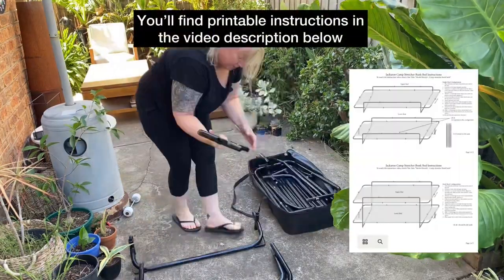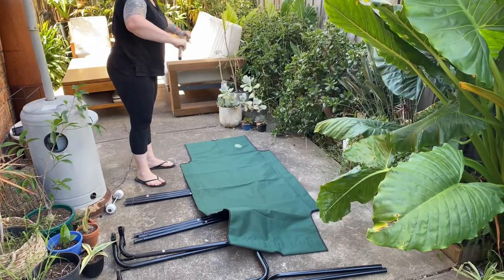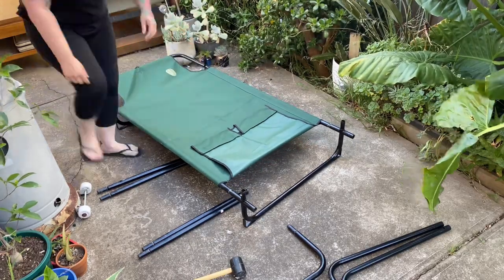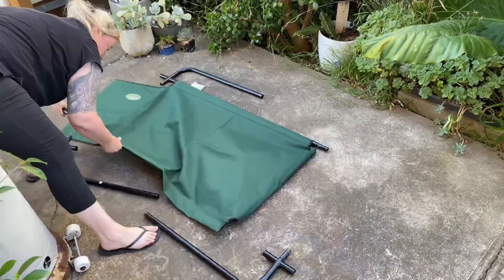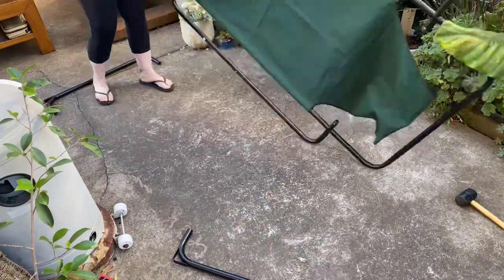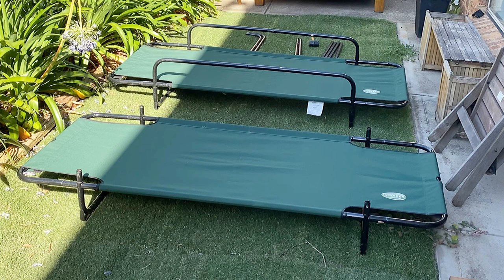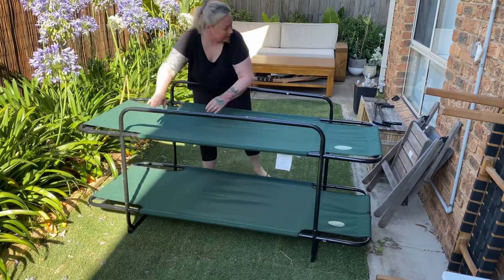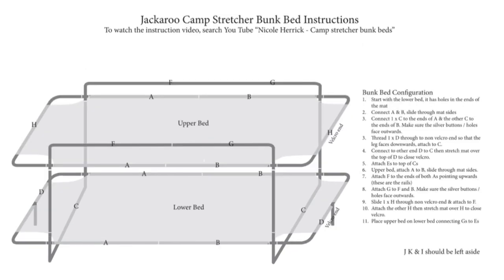Jackaroo Camp Stretcher Bunk Beds Instructions Manual Video Tutorial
This quick tutorial will show you how to quickly set up your Jackaroo Camp Stretcher Bunk Beds. They can be set up as 2 singe beds or a bunk bed with rails.

Please note, these instructions are not from the original supplier, they were lost so i drew these up to help others as i couldn't find any instructions on the internet.

Of course, absolutely no obligation, this is just a way that those who like to support creators in extra ways can help me to grow my channel and make it a full time job.